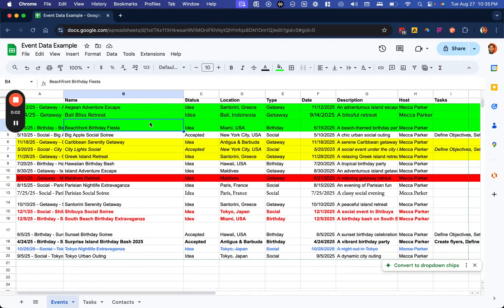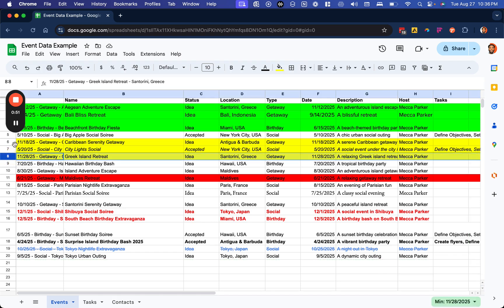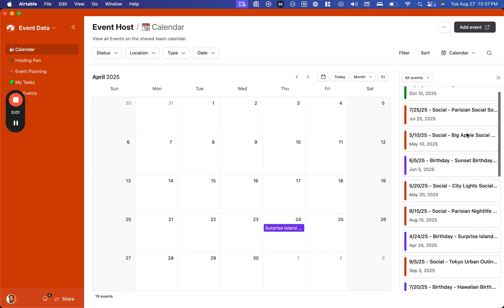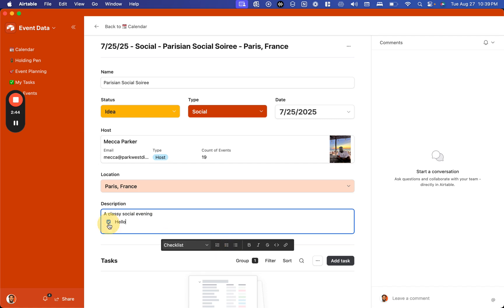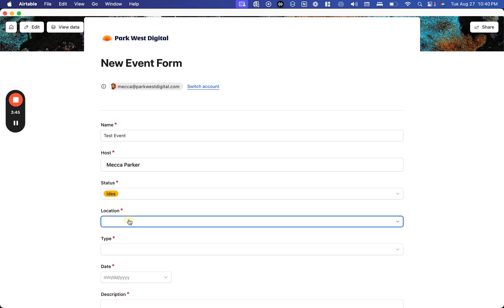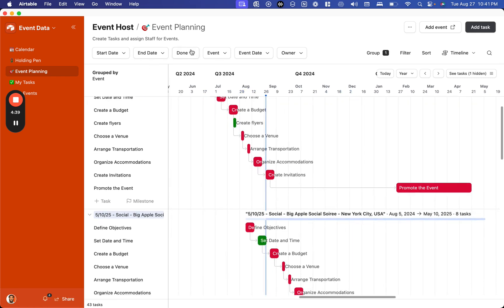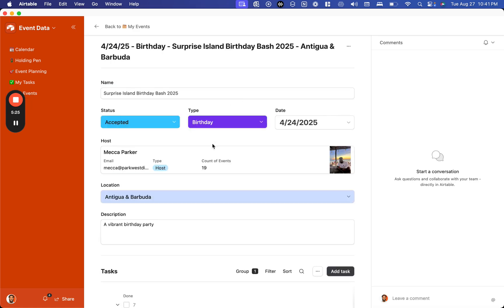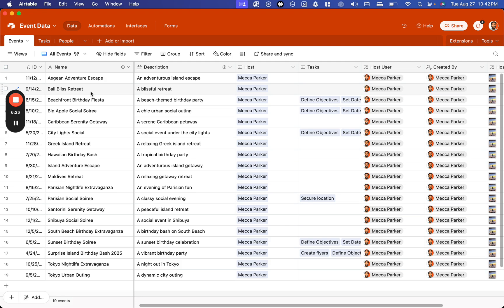Build an Event Planner (Airtable Tutorial)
🔗 Discover how Airtable is revolutionizing event management in this comprehensive demo. We take you through the process of transforming a standard event tracking spreadsheet into a powerful, dynamic Airtable database. Learn how to organize events, manage tasks, and visualize your data all in one place.

In this video, you'll see us demo:

- What it looks like after importing your events into Airtable 🗓️
- Utilizing rich text formatting for detailed event descriptions 📋
- Setting up and managing tasks for each event ✅
- Customizing filters to see exactly what you need 🔍
- Building project timelines that adjust automatically ⏳

Airtable offers a user-friendly interface that not only makes data entry easier but also helps teams collaborate more effectively. Whether you’re planning events for a small business or managing a large-scale operation, Airtable has the tools you need to succeed.